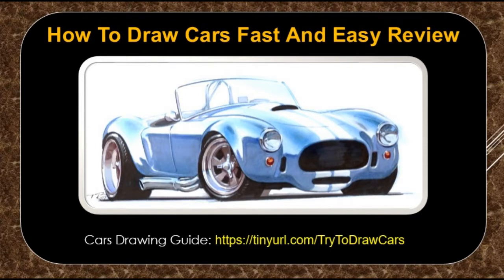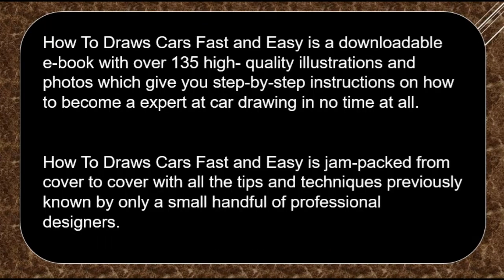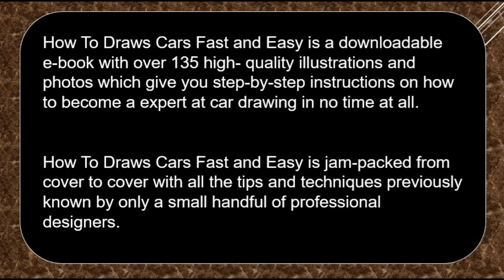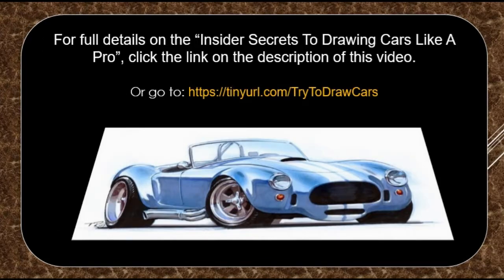How To Draw Cars Fast And Easy Review | Insider Secrets To Drawing Cars Like A Pro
How To Draw Cars Fast And Easy Review.

How To Draws Cars Fast and Easy is a downloadable e-book with over 135 high- quality illustrations and photos which give you step-by-step instructions on how to become a expert at car drawing in no time at all.

How To Draws Cars Fast and Easy is jam-packed from cover to cover with all the tips and techniques previously known by only a small handful of professional designers.